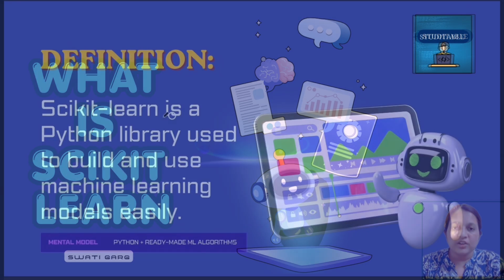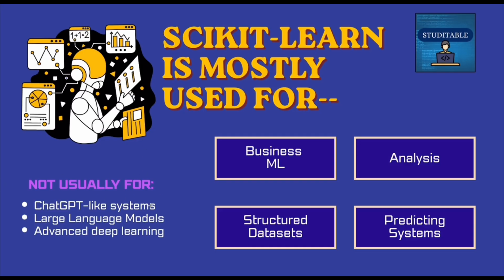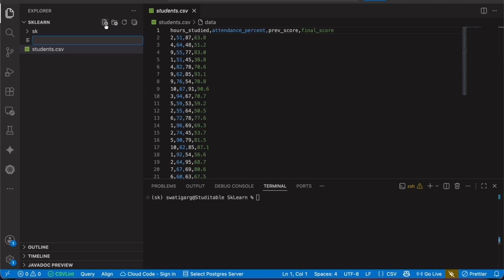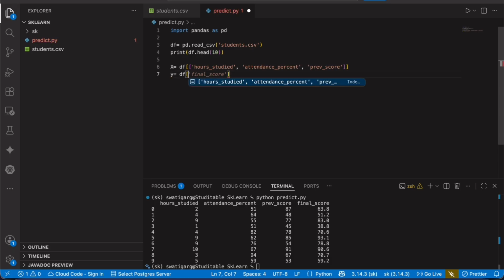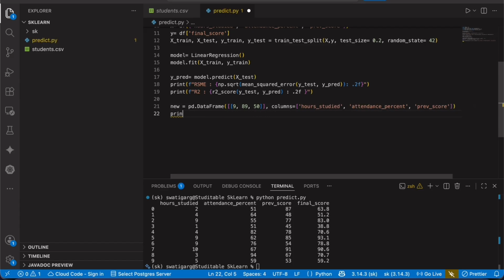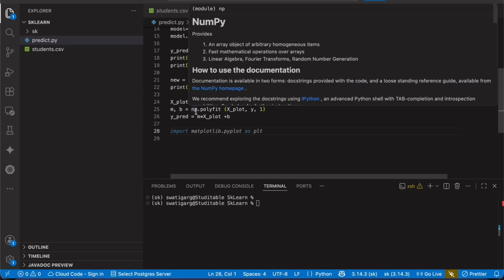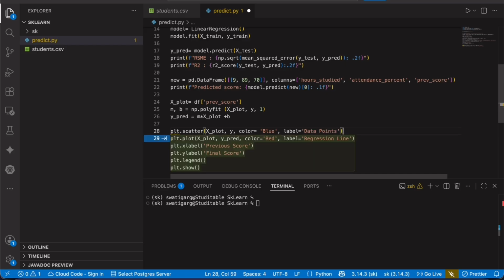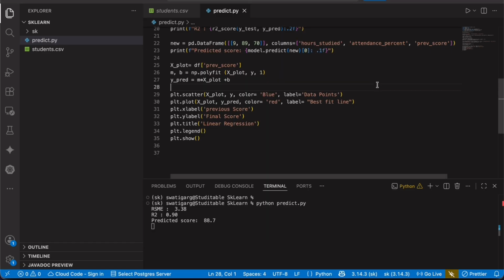Linear Regression in Machine Learning Project | Scikit-Learn | Python Project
In this video, we will see the basics of Scikit-Learn, its introduction, use cases and then we will be writing a program to see how Scikit-learn works and helps with the prediction of data.

In this video, we will learn:
-How Machine Learning prediction works
-Data preprocessing basics
-Training a regression model
-Predicting output values
-Using Scikit-Learn step by step
-Real-world ML workflow for beginners

Timestamps:
00:00 Introduction
01:32 Definition
03:59 What it provides
06:43 What is Scikit learn mostly used for
09:23 The SkLearn Program using VSCode